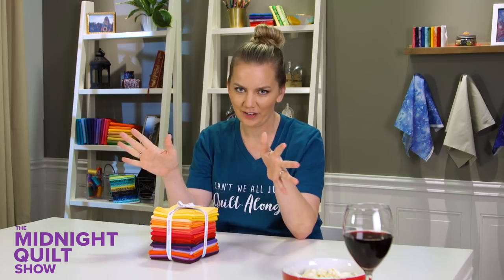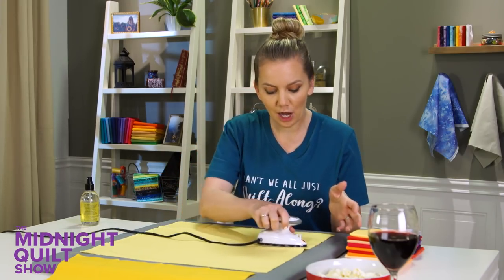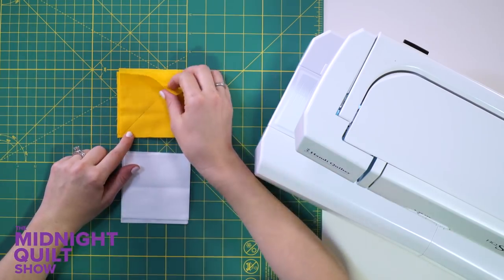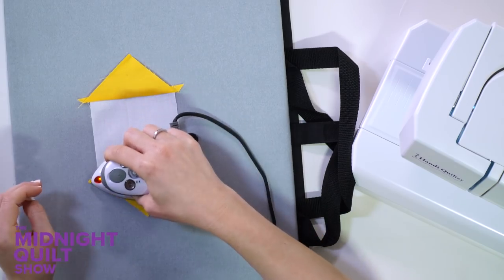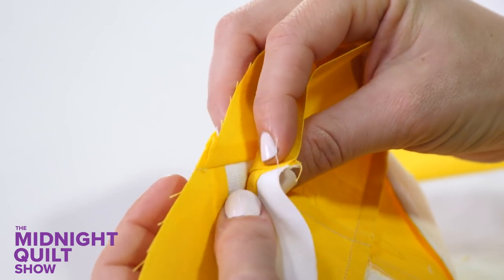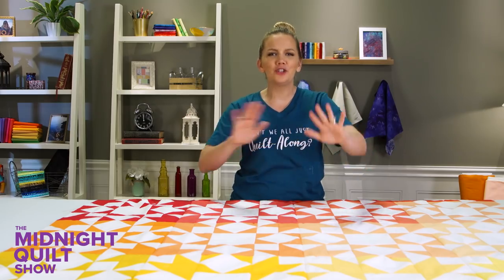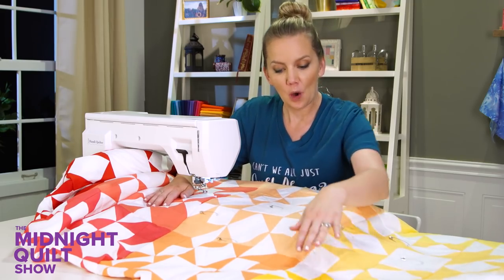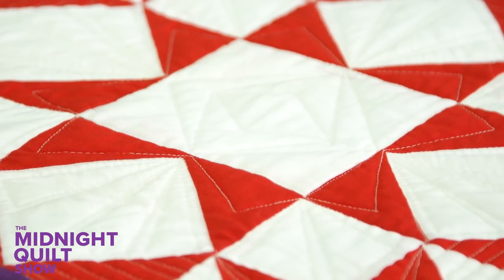OOPS...Family Reunion Tiled Stars Quilt | Midnight Quilt Show with Angela Walters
A finished quilt is better than a perfect one - can you spot the mistake? Links from this episode below! 👇

Check out the quilt kit, Soak spray and Angela's tools from this episode